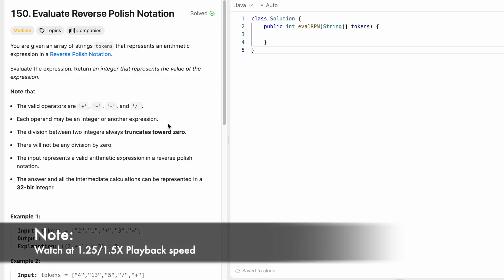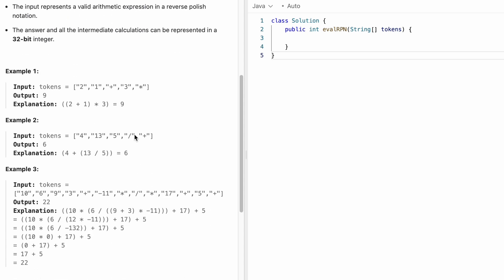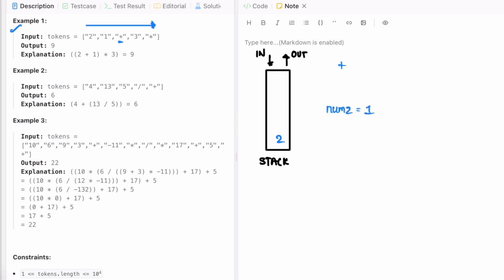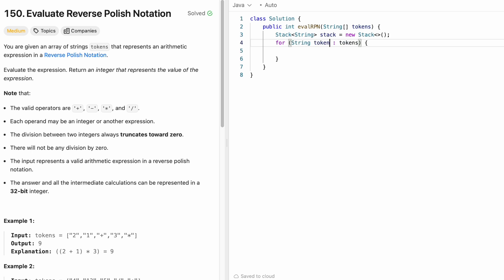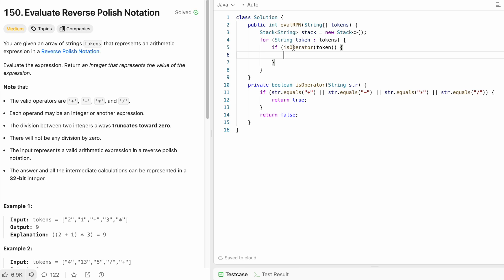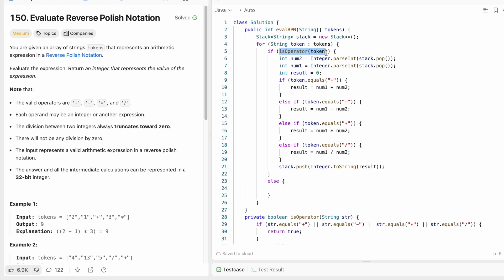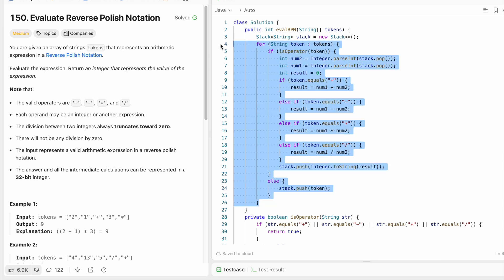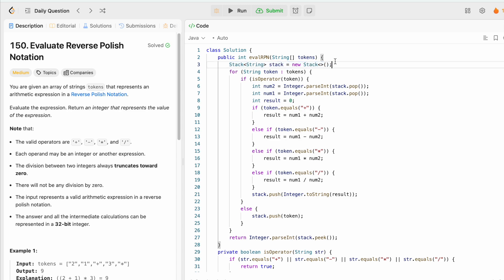Leetcode | 150. Evaluate Reverse Polish Notation | Medium | Java Solution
This video has the Problem Statement, Solution Walk-through and Code for the Leetcode Question 150. Evaluate Reverse Polish Notation, with Time Complexity of O(n) and Space Complexity of O(n).

150. Evaluate Reverse Polish Notation [Leetcode]

Time Stamps ⏱️:
0:00 - Problem Statement
1:35 - Solving the Problem
3:59 - Code [Java]
9:57 - Time and Space Complexity
150. Evaluate Reverse Polish Notation
Leetcode Evaluate Reverse Polish Notation
Evaluate Reverse Polish Notation
Evaluate Reverse Polish Notation Leetcode Solution
Evaluate Reverse Polish Notation Java Solution
Leetcode 150
Evaluate Reverse Polish Notation Developer Docs